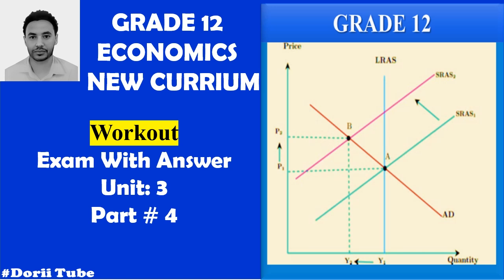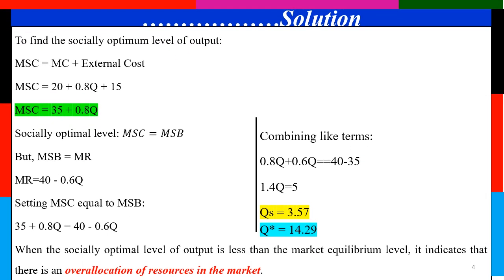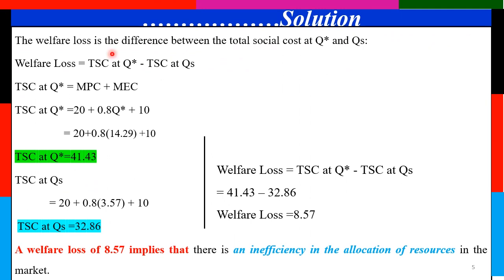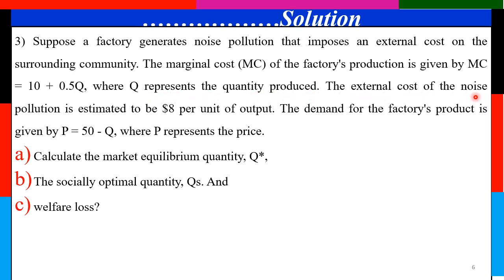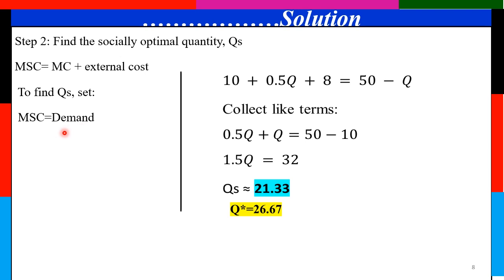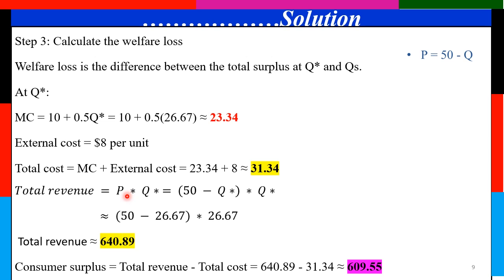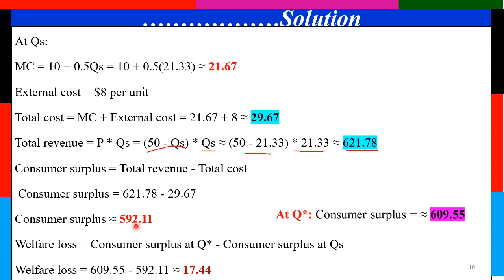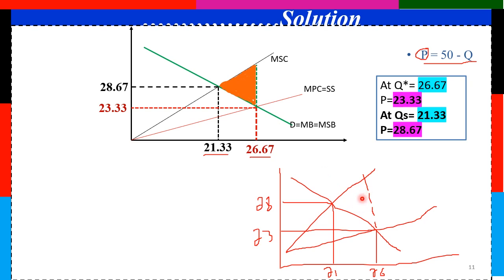Grade 12 Economics Exam 3 of 4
# Dorii Tube